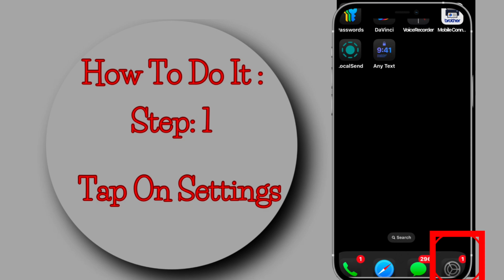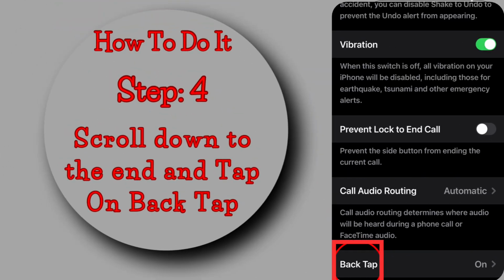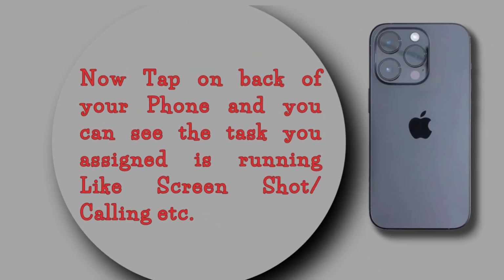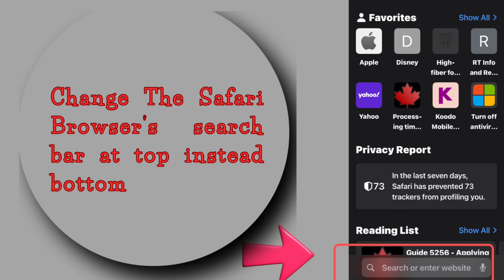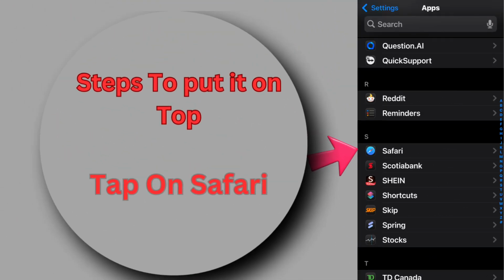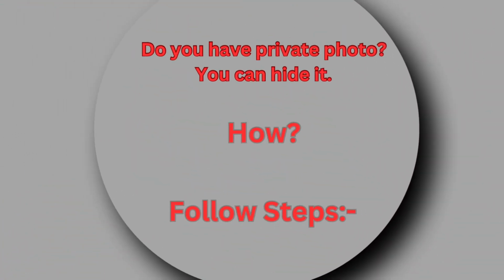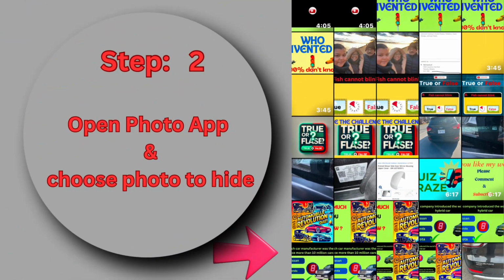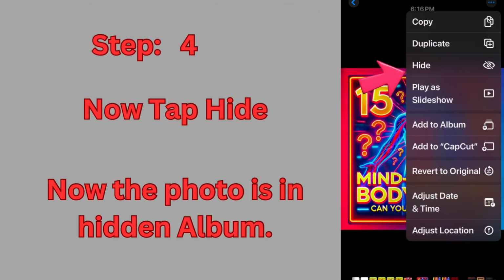3 Hidden iPhone Settings You Must Try Today!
Unlock the full potential of your iPhone “with these 12 hidden settings and secret features you probably didn’t know about! From using Back Tap shortcuts and viewing hidden Wi-Fi passwords to customizing Focus Modes and turning your iPhone into a digital magnifier, these tips will transform how you use your device. Whether you want to hide private photos, fine-tune your volume, or even measure someone’s height, this guide has it all. Watch now and discover the hidden power of your iPhone!”

The Infosec Institute
David Bombal
Infosec Live
Security Onion
The CyberWire
The Cyber Chronicle